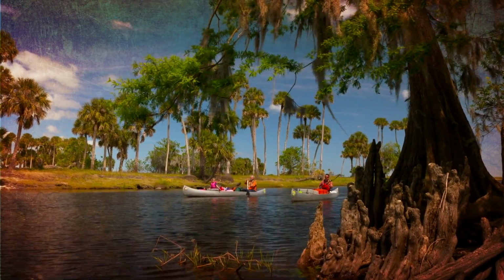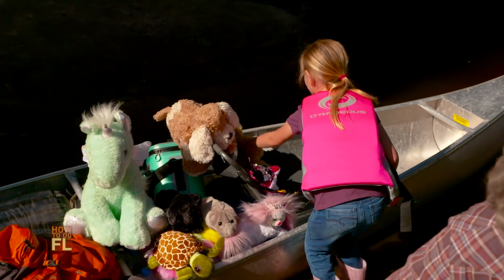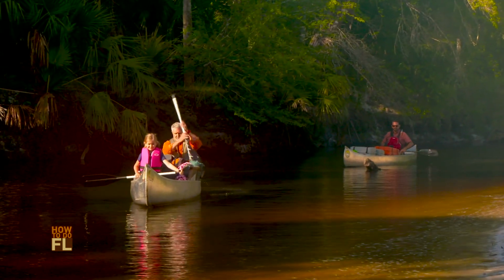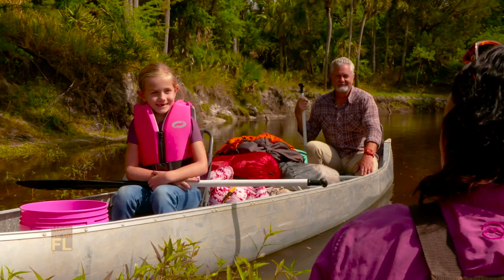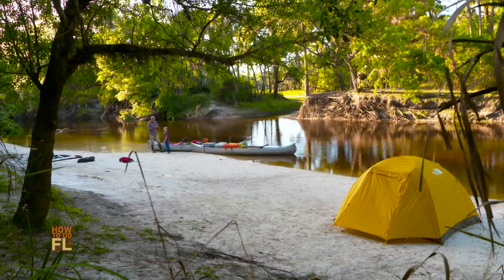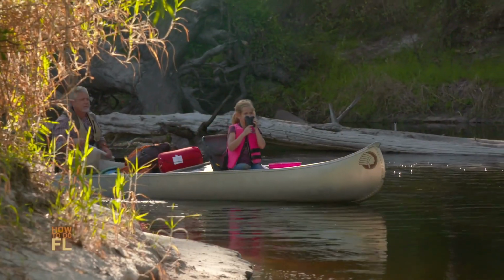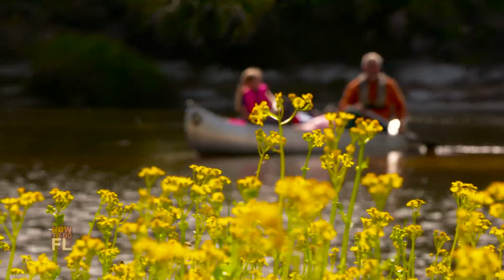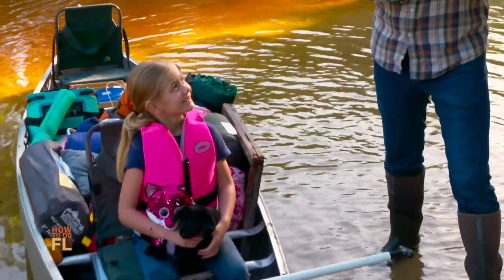Epic Florida River Camping!!!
Watch full episodes, free on the Discover Florida Channel. Search "Discover Florida Channel" on your Roku, Apple TV, Amazon Fire

_____________ SOCIAL MEDIA ______________